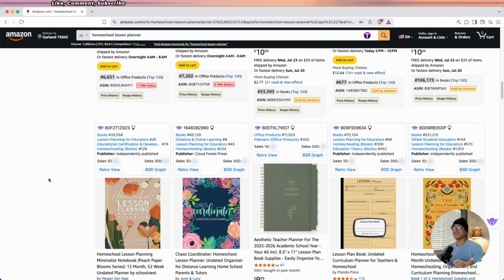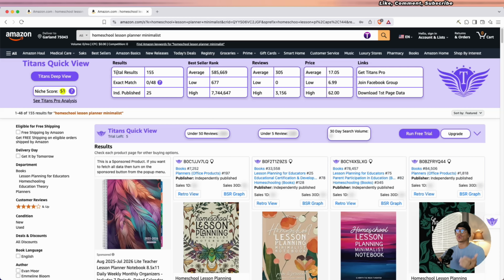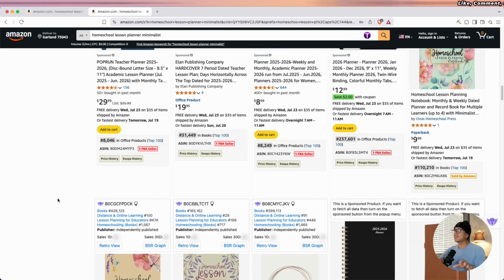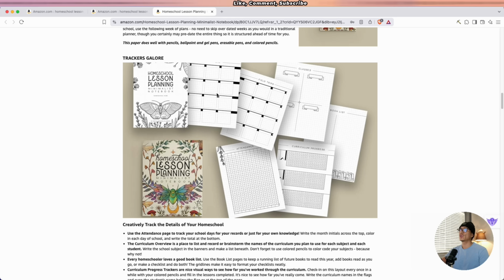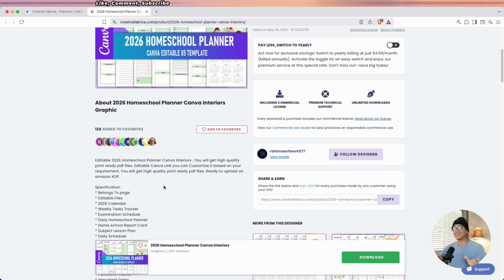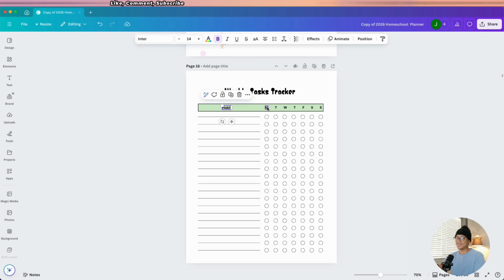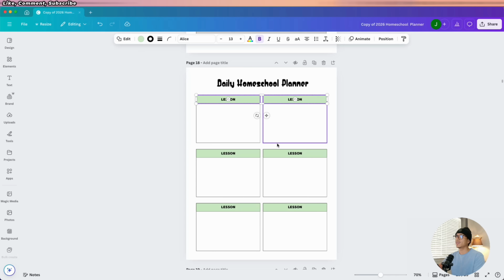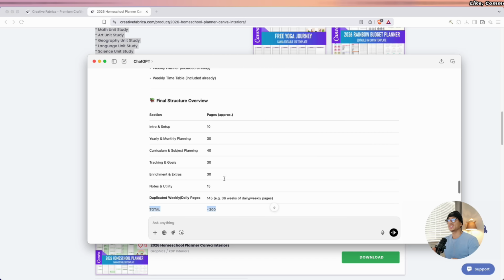This is Boring, But This KDP Niche Can Make You $5,000 in a Month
This “boring” KDP niche could quietly earn you $5,000/month in royalties and most self-publishers are completely overlooking it. In this video, I break down a high-converting, low-risk niche that’s perfect for beginners who want to build consistent passive income with Amazon KDP.

If you’re looking to create simple low content or medium content books that sell every month, this strategy is a game changer. I’ll also show you step-by-step a shortcut you can take advantage of, so you can avoid wasting time on creating books that won’t sell.

TIME STAMPS ///
00:00 Intro
01:18:26 Niche Overview
02:31:01 Search Results
02:59:10 Competition
03:32:23 Sub-Niche
04:11:01 Demand
04:35:29 3 Books
05:38:08 Niche Score
05:51:05 Book
07:16:21 A+ Content
07:45:05 BSR
08:44:26 Shortcut
09:27:06 Editable Template
09:45:22 Modify
14:01:07 ChatGPT
15:19:28 My Free Training